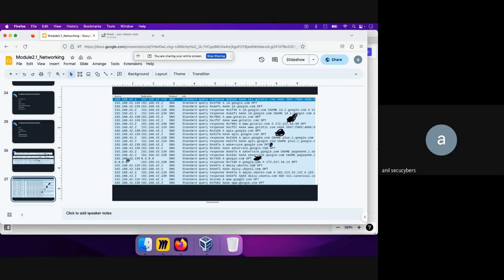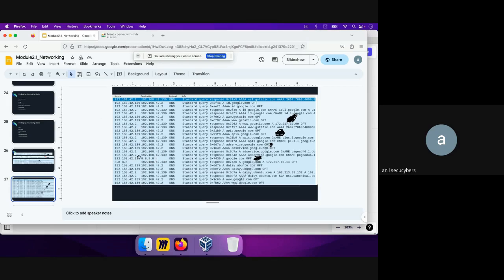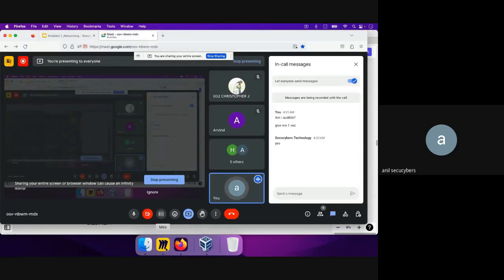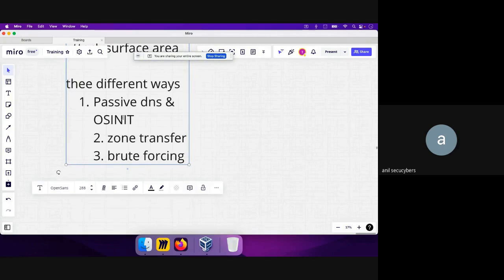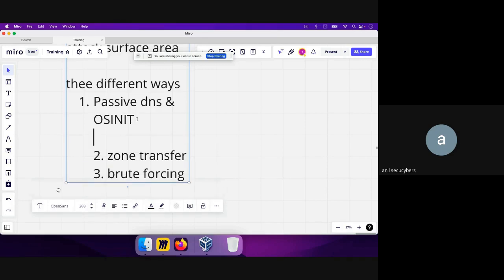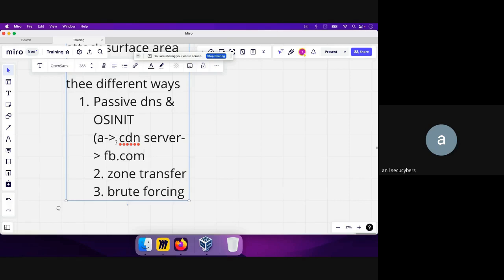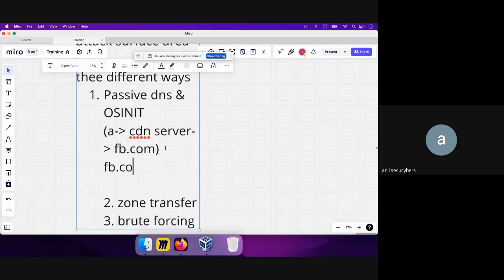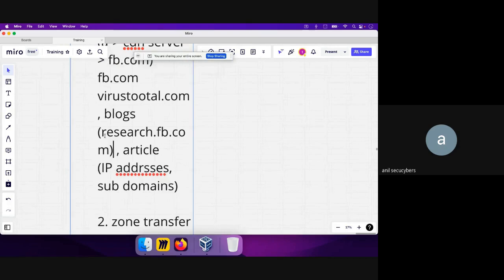Training for SOC team DigitalTrack SecuCybers 2023 06 12 09 03 GMT+5 30 part 5